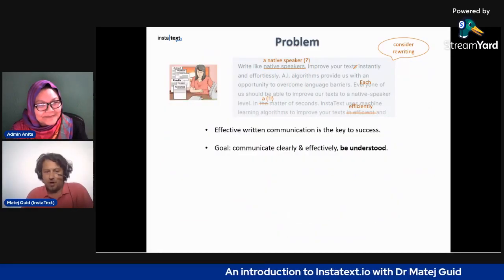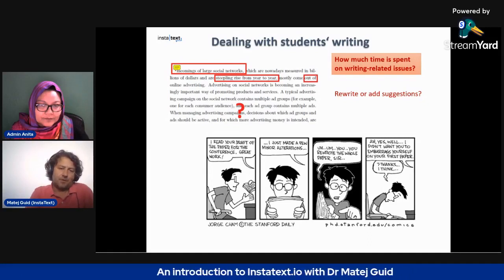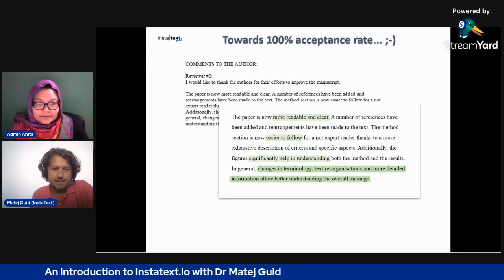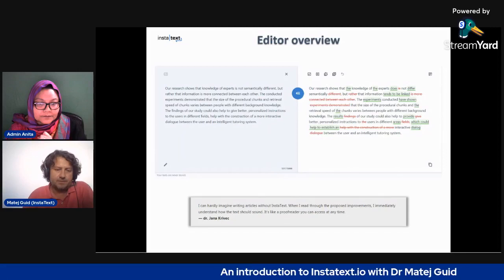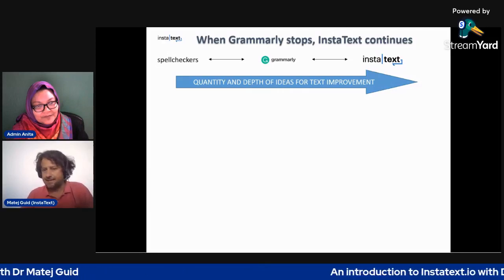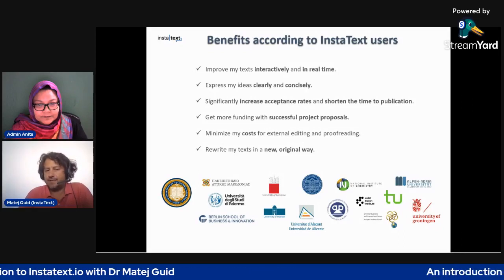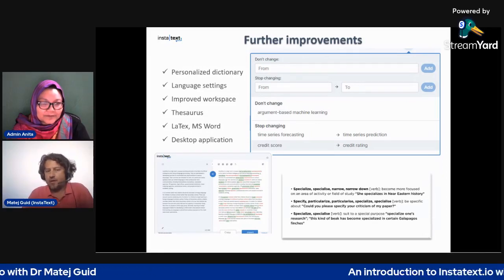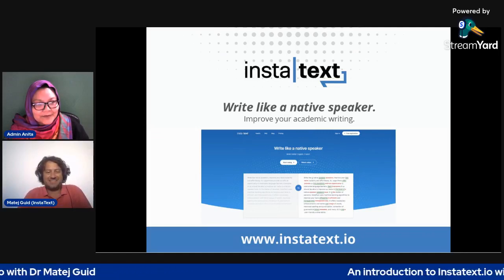An Introduction to Instatext with Dr Matej Guid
An Introduction to Instatext with Dr Matej Guid    hosted by Admin Anita from DSG - a postgraduate community with 89k members